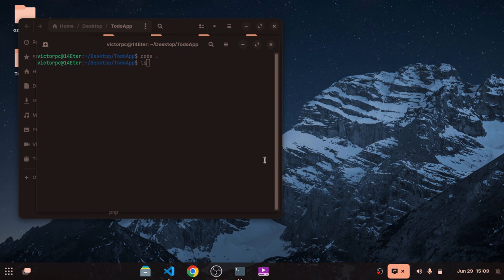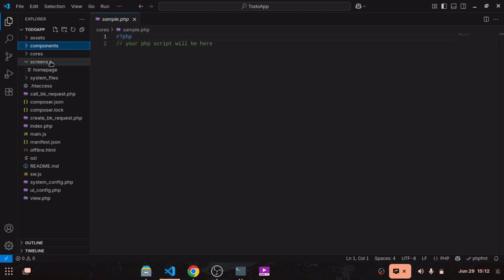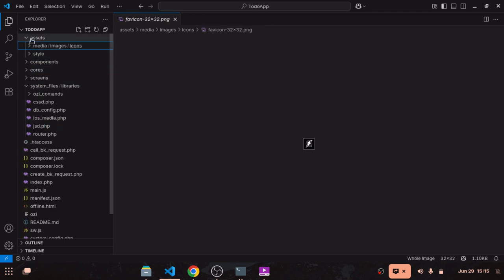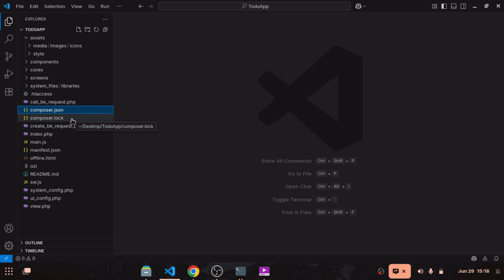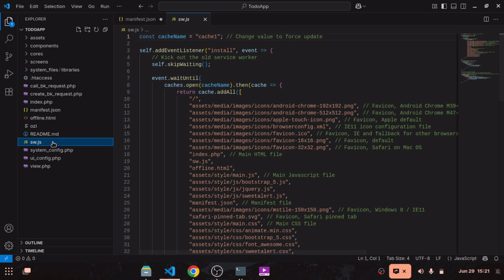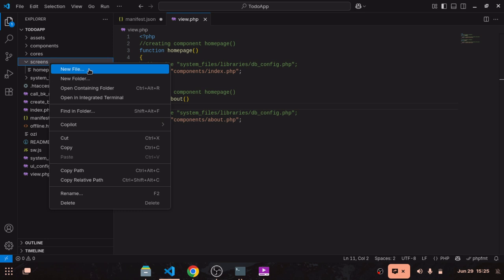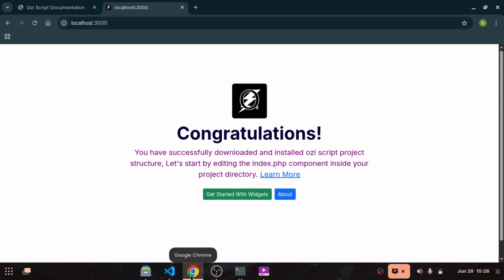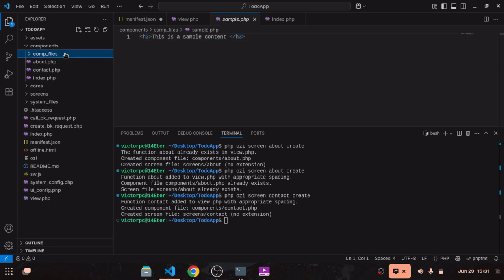Ozi Script Introduction #2 Folder Structure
📁 Ozi Script Tutorial #2: Folder Structure Explained
In this episode, we break down the Ozi Script folder structure so you can stay organized and understand how everything fits together. A must-watch before diving deeper into scripting!

🔍 What’s covered:

Default folder layout

Purpose of each folder

Best practices for organization